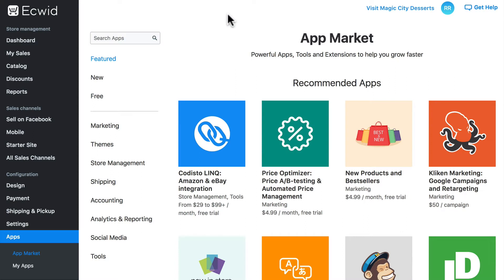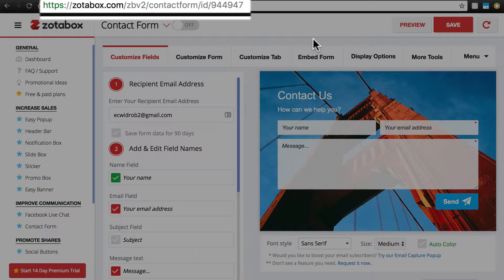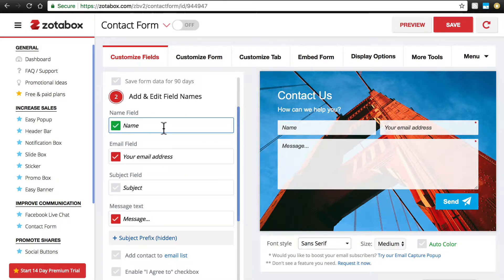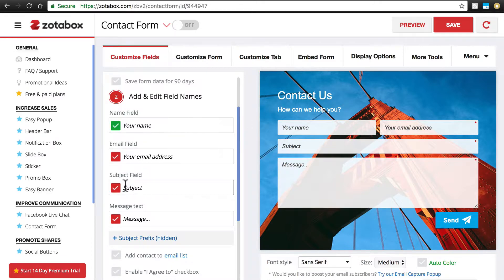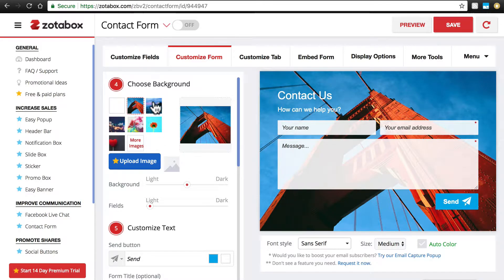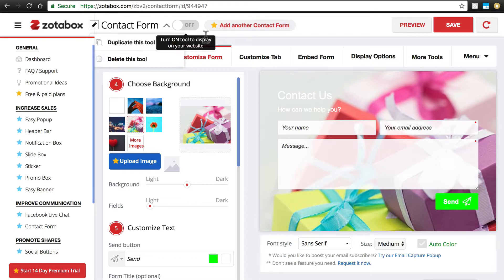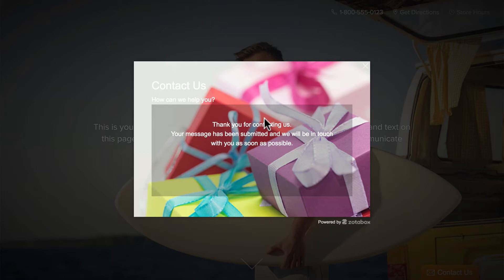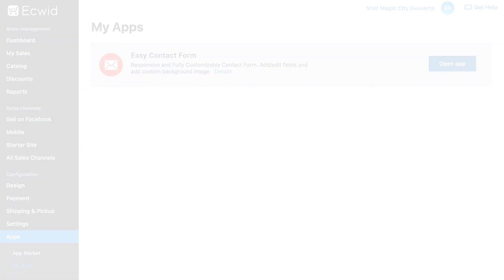How to install and use apps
In this video, we will show you how to install and use apps from the Ecwid app market. The app that is downloaded in this video is called Easy Contact Form by Zotabox.
Want to learn more information on this topic? Check out this article in our Ecwid Help Center

Start Selling Online for FREE in 5 minutes. Create your free account today